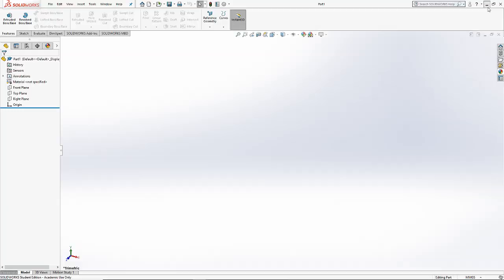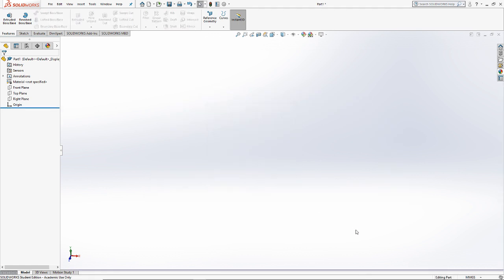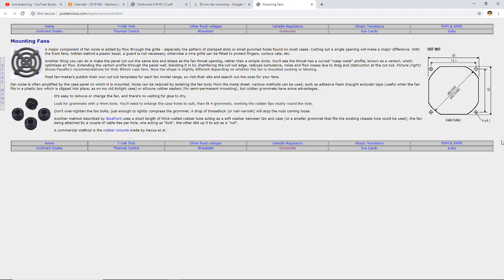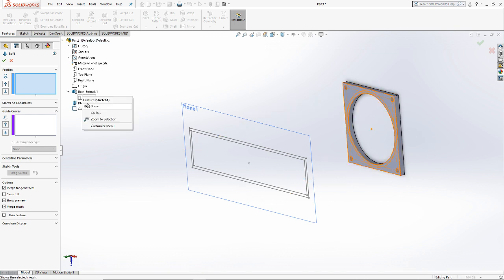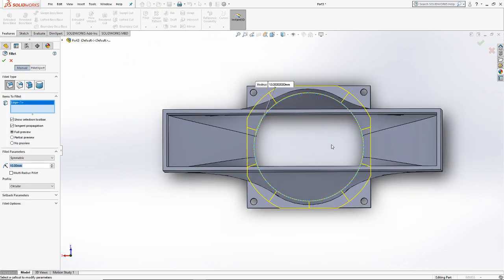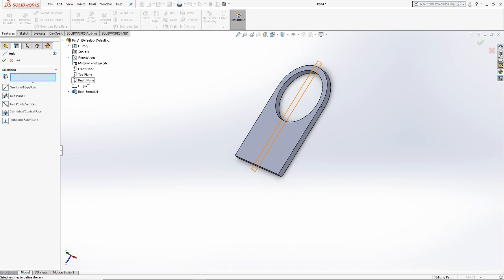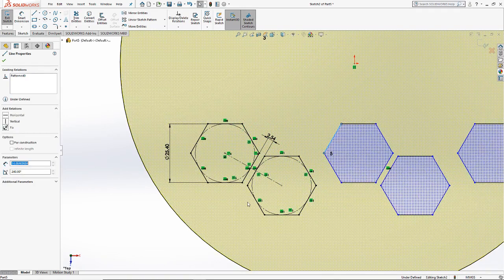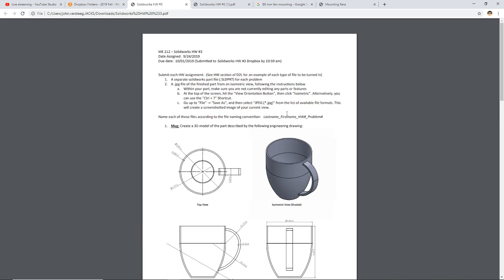Solidworks Day 4 (2019-09-24)